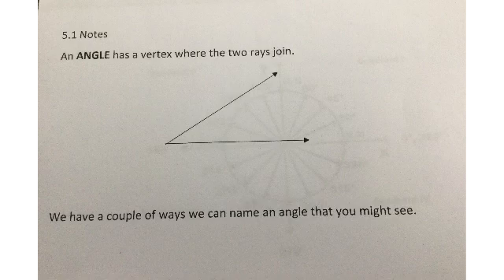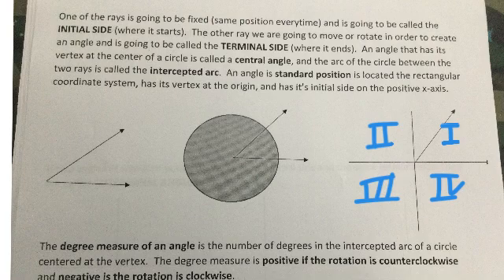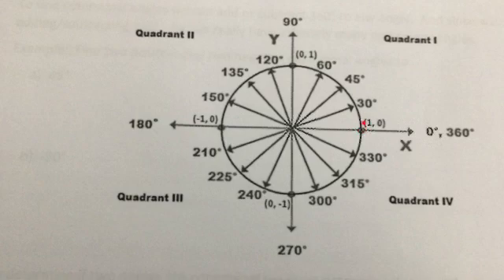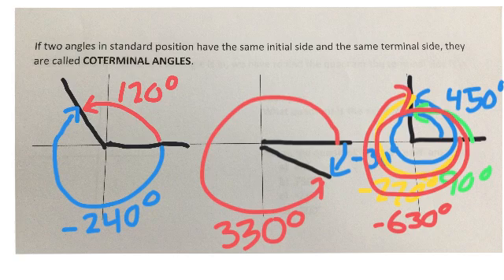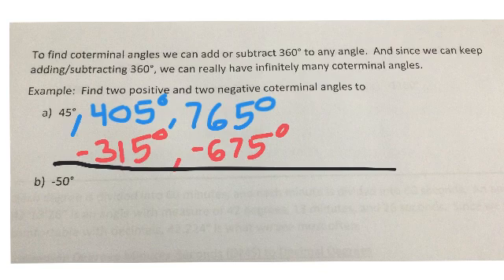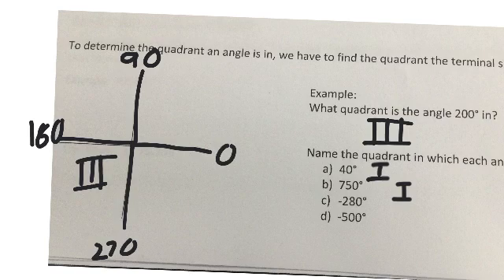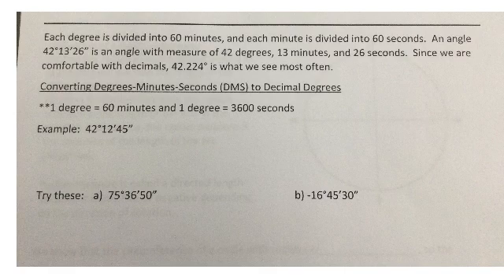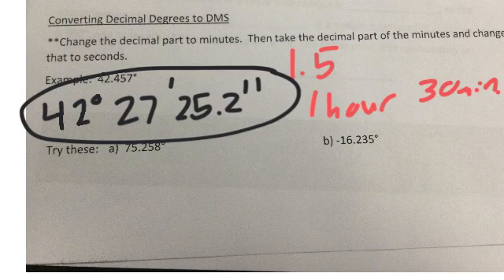Precal January 11